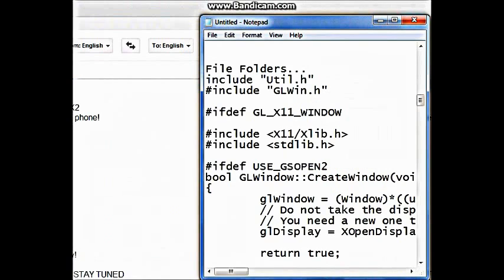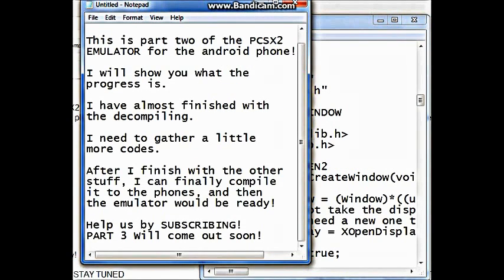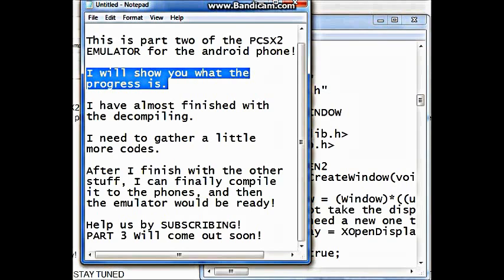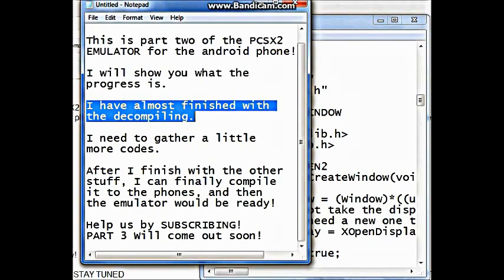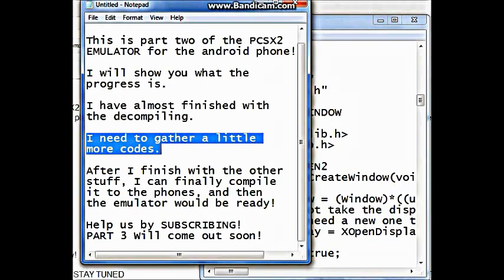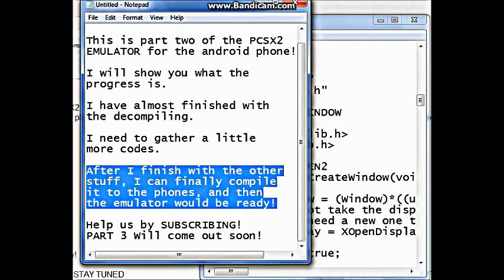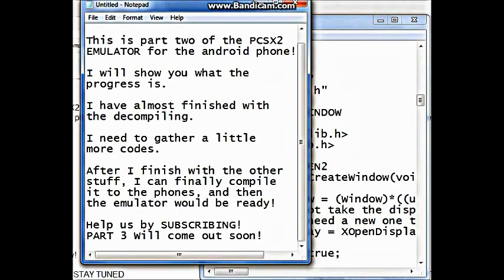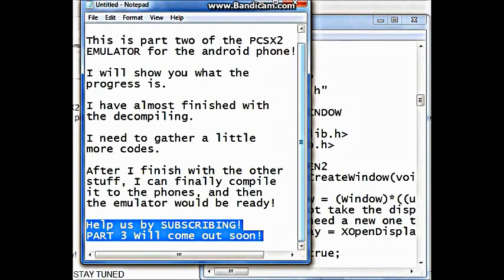PCSX2 for android part 2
This is part two of my work. Yes, many people messaged me asking if I was busy. I can't really upload a lot of videos because of my work.

I'm sorry guys, but with my phone beyond repair, I cannot finish this project. However, if you wanted to see some information about it, and maybe one day someone will create a working one, then visit these websites:
2. pcsx2(dot)net, for more information.
3. For anyone wishing to create a working one, REMEMBER TO CHECK YOUR COMPILED FILES.